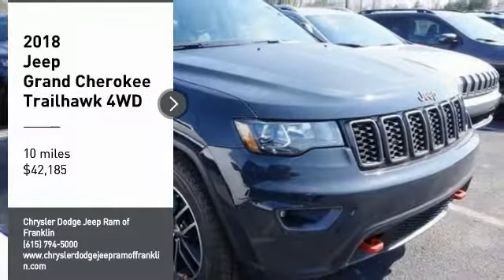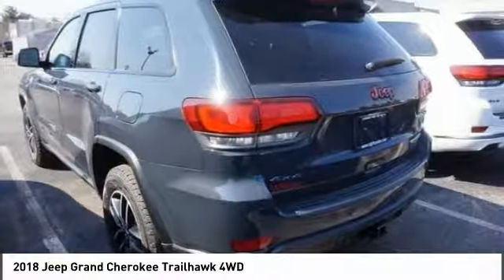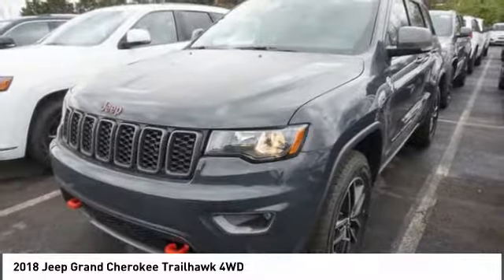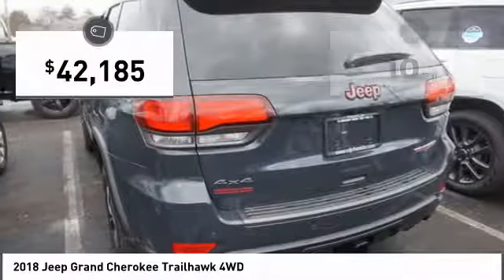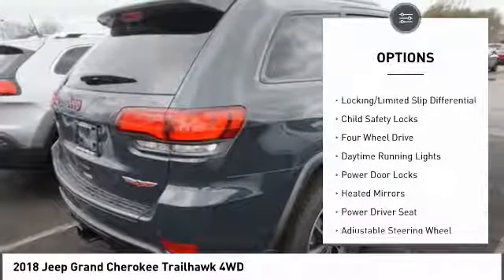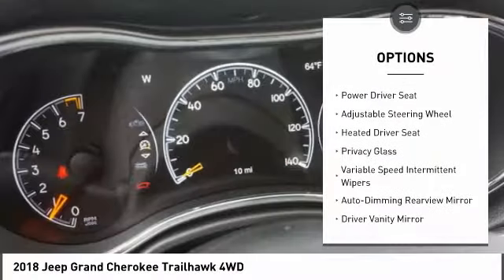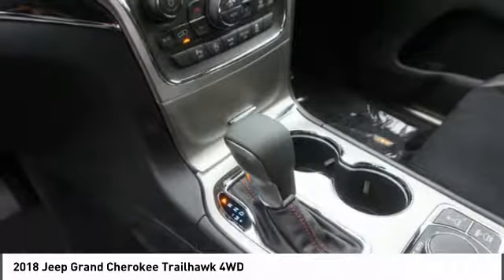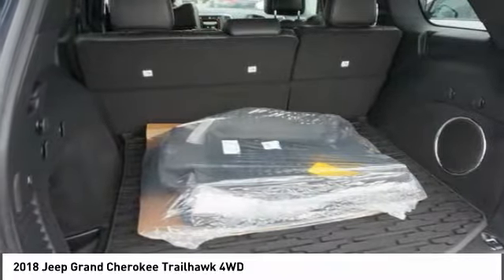2018 Jeep Grand Cherokee Franklin TN C337676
2018 Jeep Grand Cherokee Trailhawk 4WD

You'll love this 2018 Jeep Grand Cherokee. This is a  you'll want to take home. Call and get in touch with Chrysler Dodge Jeep Ram of Franklin directly, and be the first to open the door today!